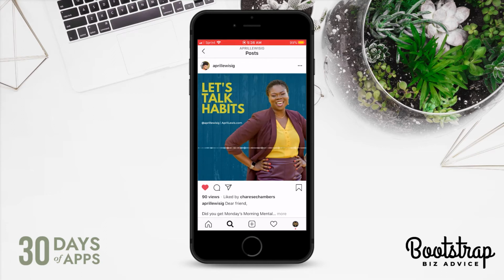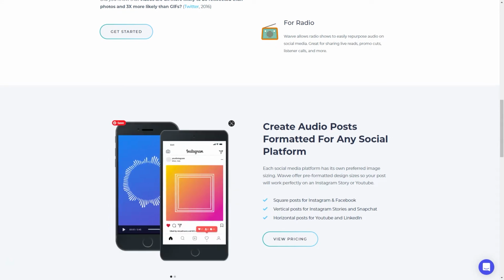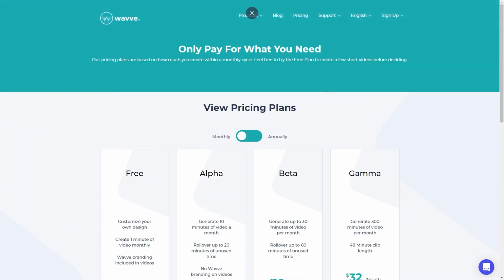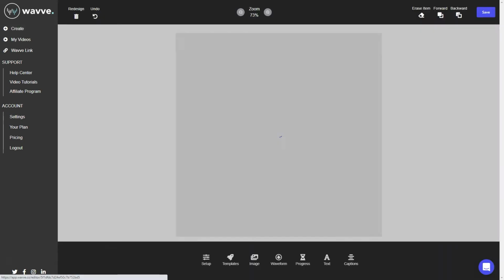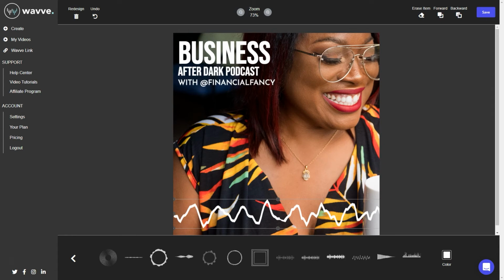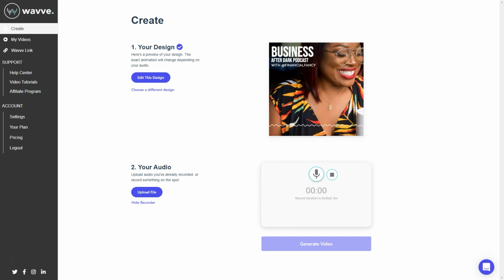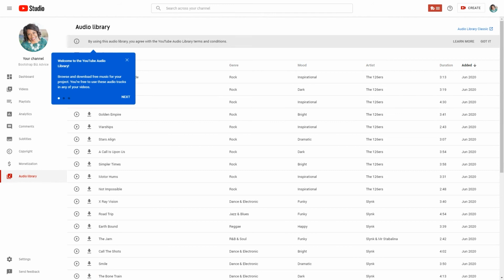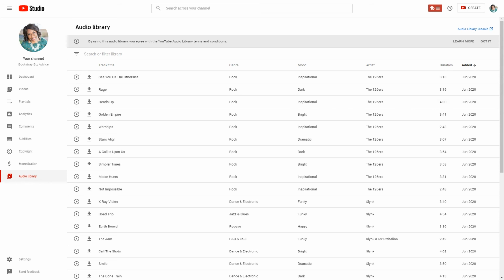IG Hack to Grow Your Podcast Audience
*CANVA is my favorite tool to DIY my graphics. I have tons of videos on this channel to show you how to use its features. To create your free account and support this channel Most of the features I demo require a Canva Pro account so be sure to give that a try while you're at it.

*CREATIVE MARKET is my favorite place to get fonts and graphic elements. Each week they give away 6 free goods to their email subscribers.